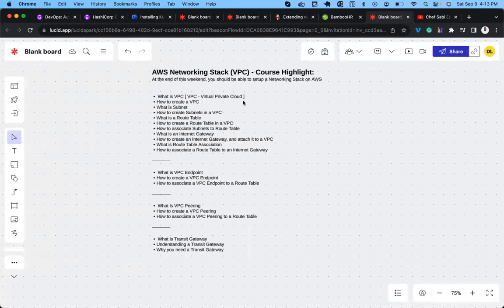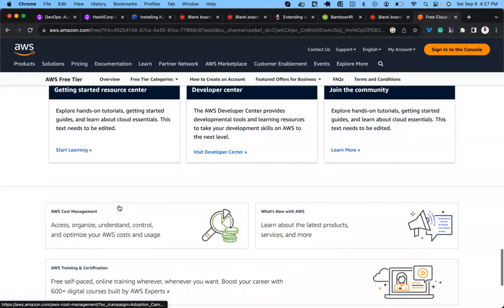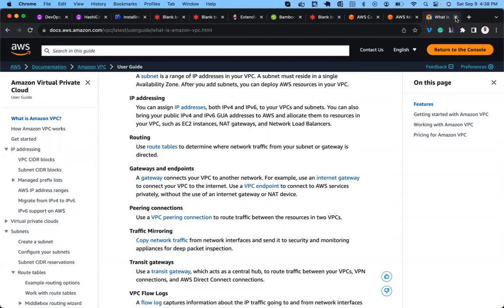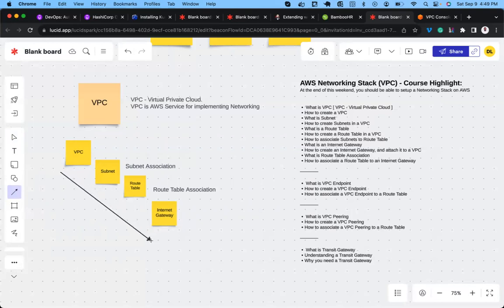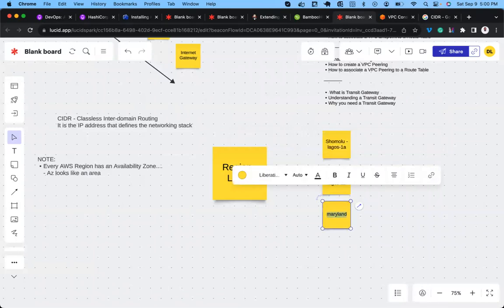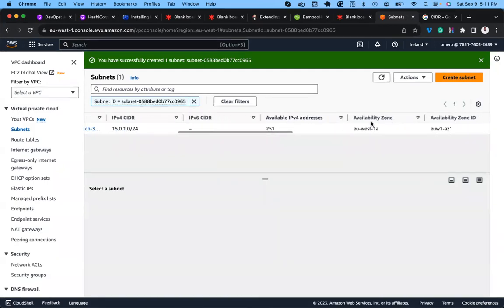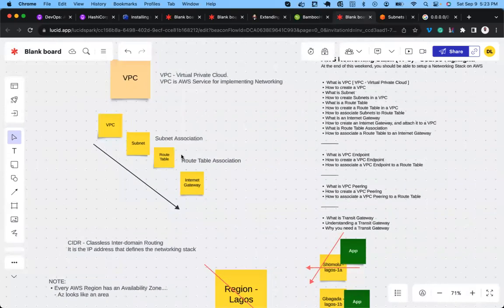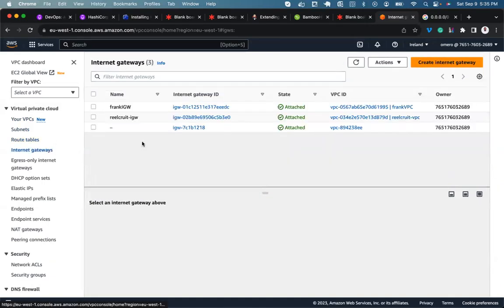Getting Started with AWS VPC | DevOps Training